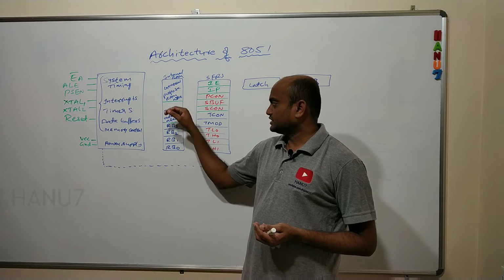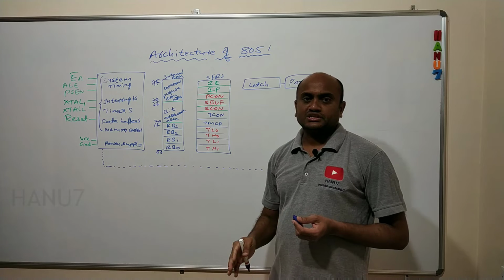8051Architecture part 2| HANU7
links of part 1 and part 3 are given below.